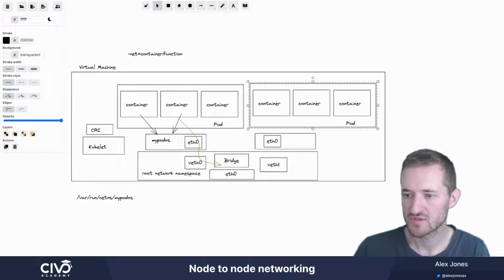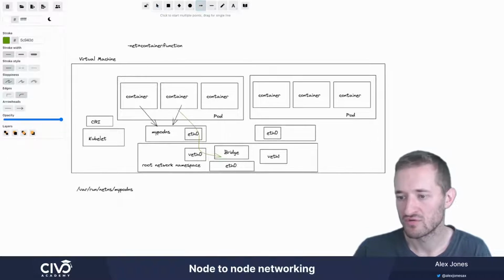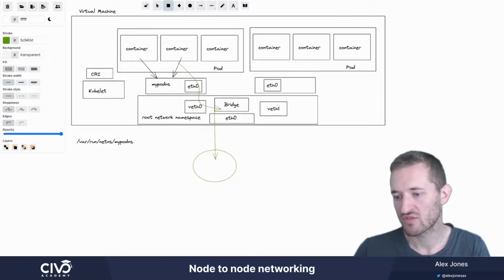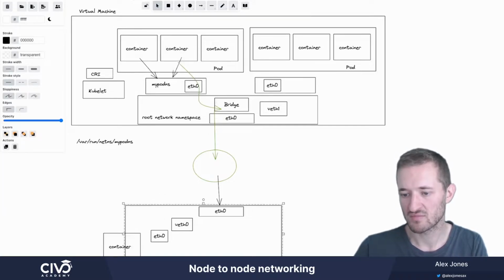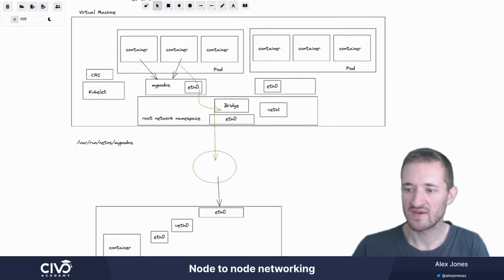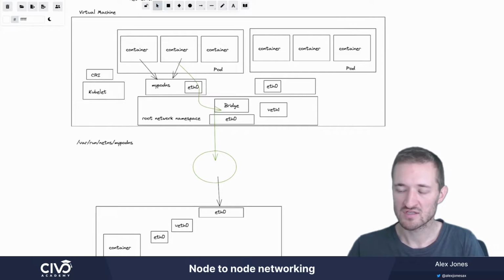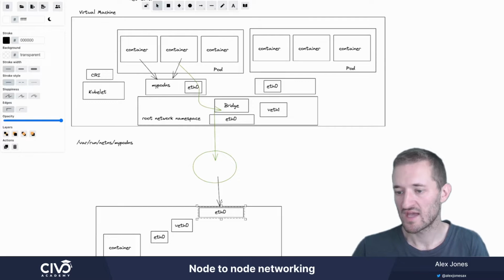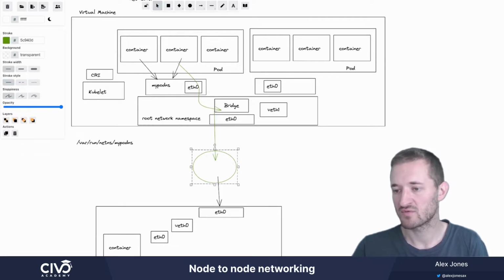Kubernetes Node-to-node Networking - Civo Academy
Learn all about what node-to-node networking is in Kubernetes and how one pod can communicate with another pod on another node.